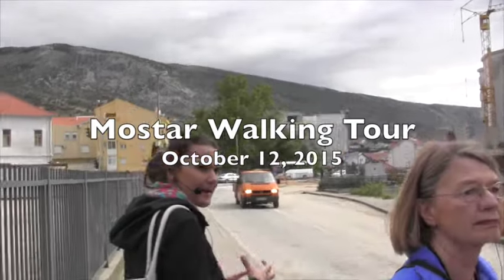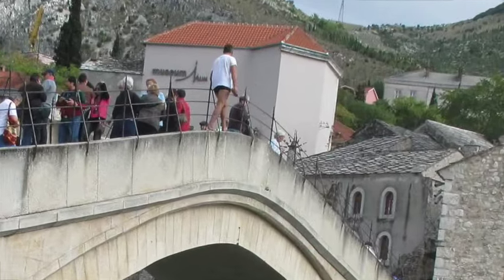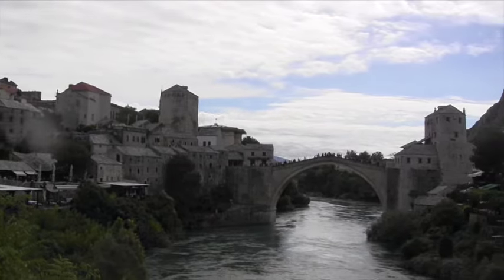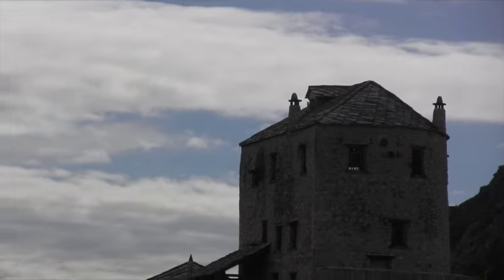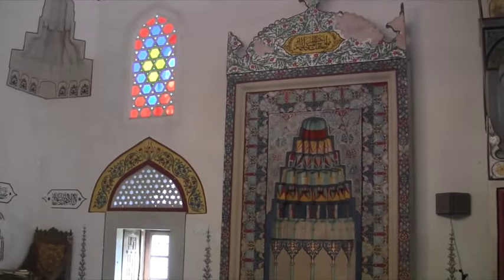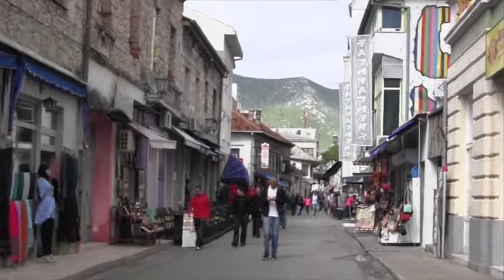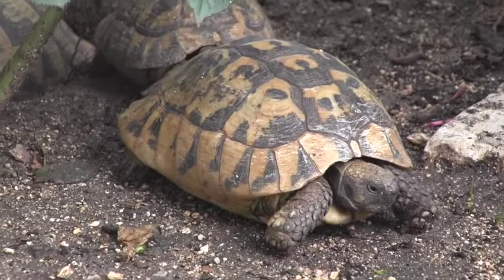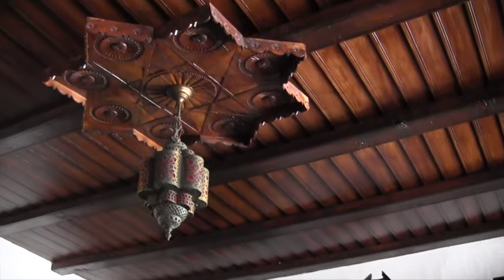Oct 12 Mostar Walking Tour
This video is a walking tour of Mostar.